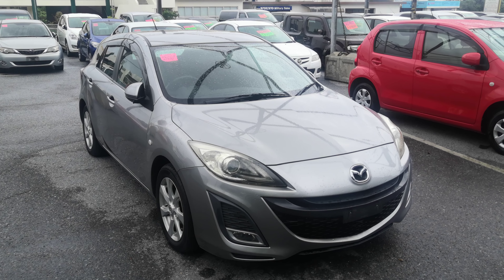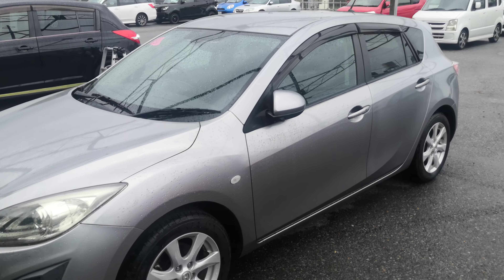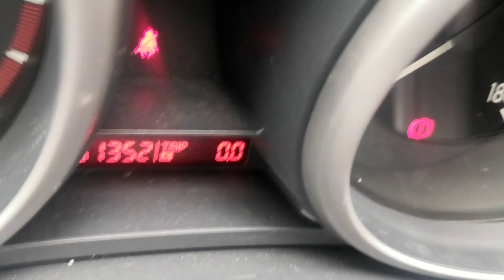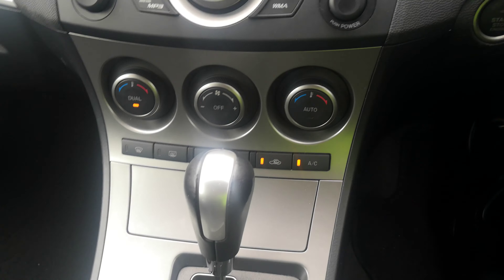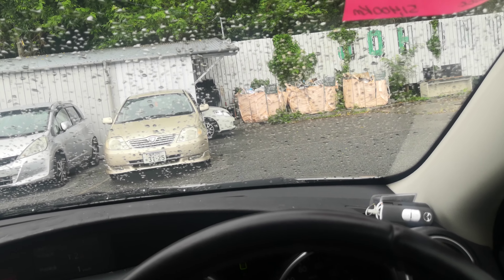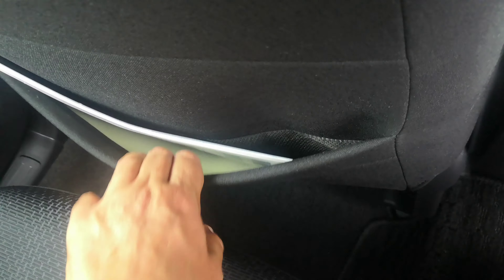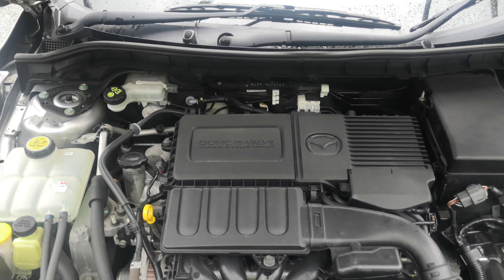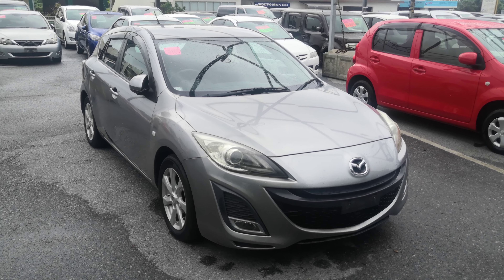Johnny's Used Cars Okinawa - 2009 Mazda Axela (16299)